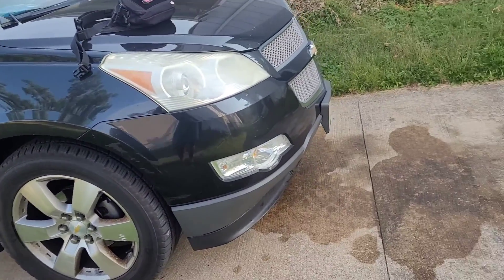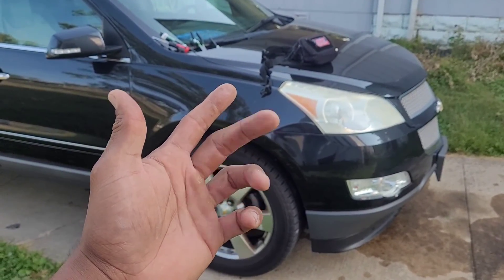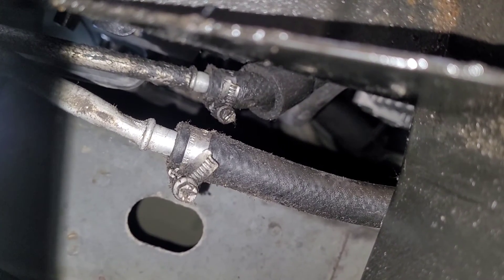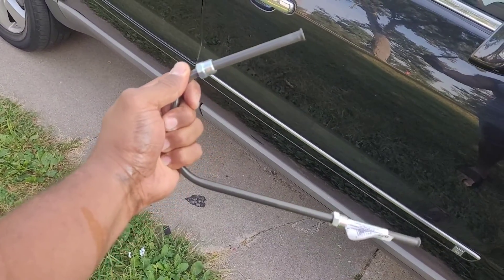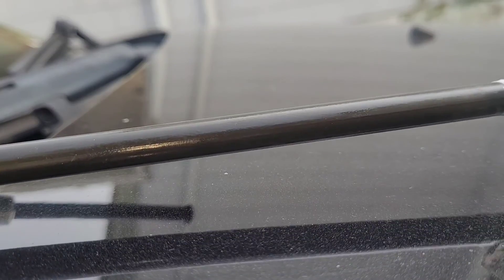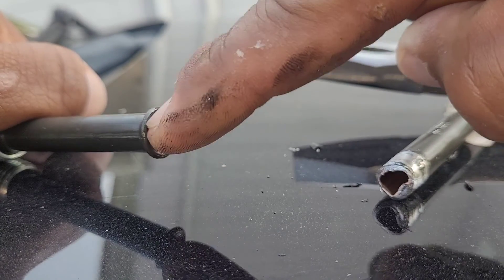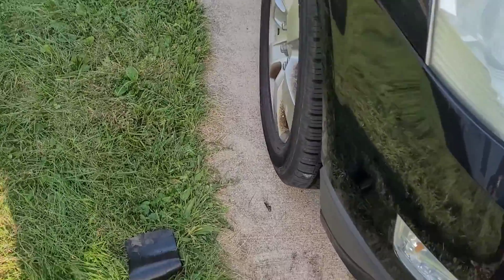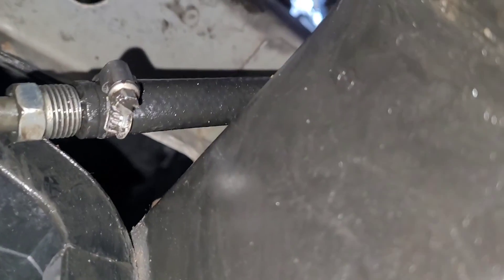How to Bypass a Power Steering Leak/Power Steering Cooler Leak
Hey there Youtube's in this video I go over the process of bypassing a Power Steering Cooler that had sprung a MASSIVE leak.

This 2009 Chevy Traverse and several other crossover Suv's, have an extension of the Power Steering Lines called a "Cooler" intended to keep the Fluid colder therefore lasting longer and working better! The OEM Part ran $150 and was not in stock...so I had to Breakout the ole' DIY/Hacker Hat!

I also show how to bend a Brake Line without the use of a pipe/line bender!